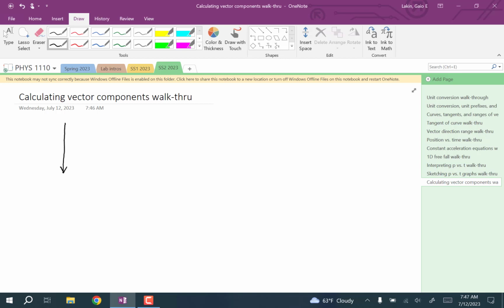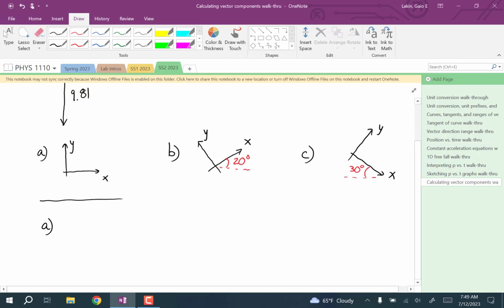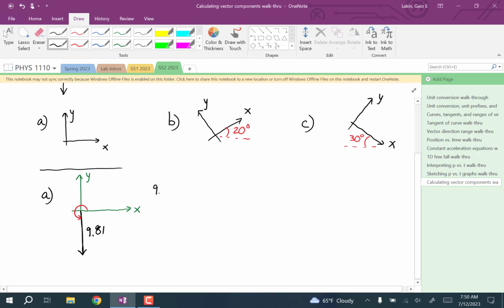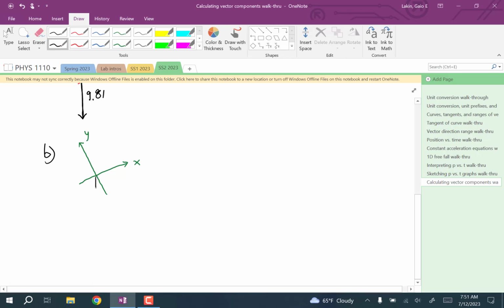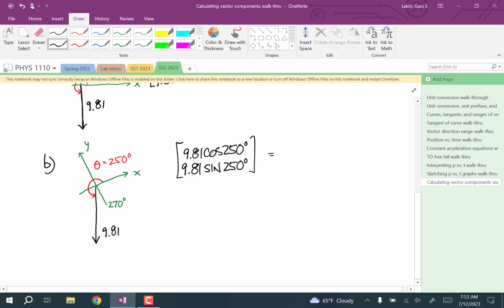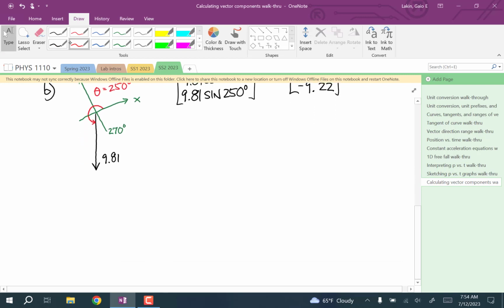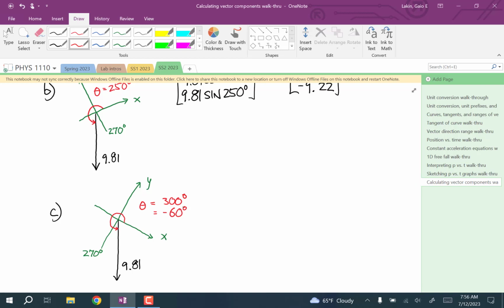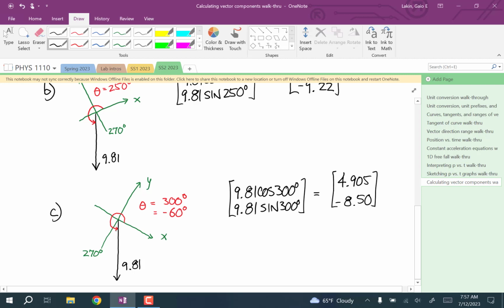Calculating vector components walk-thru